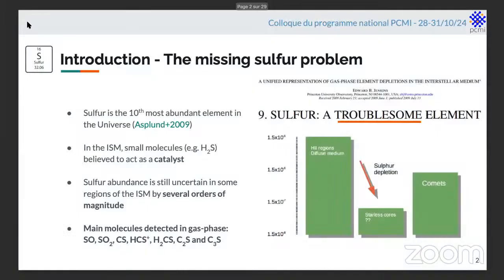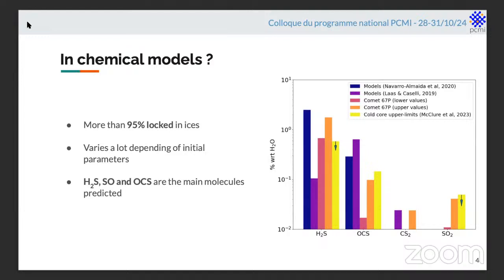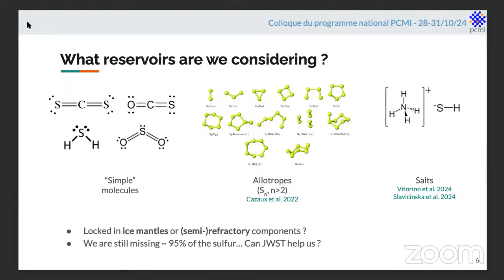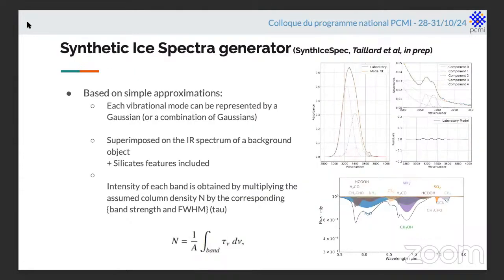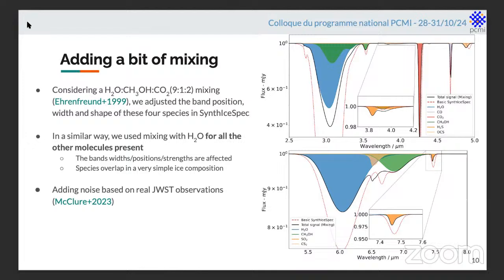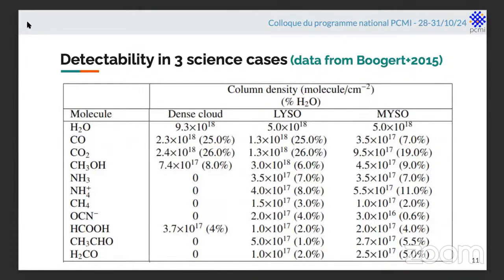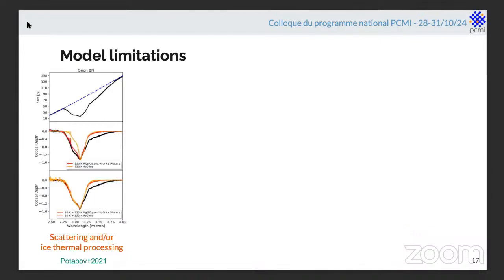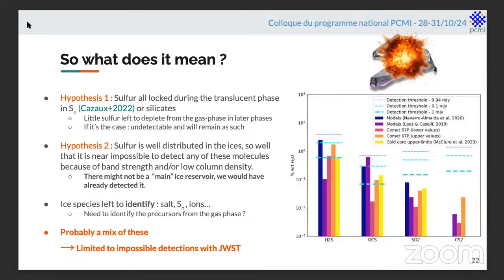Toward the detection of the sulphur reservoir(s) in the JWST era ? – Angèle Taillard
Angèle Taillard
Centro de Astrobiologia

Colloque PCMI2024